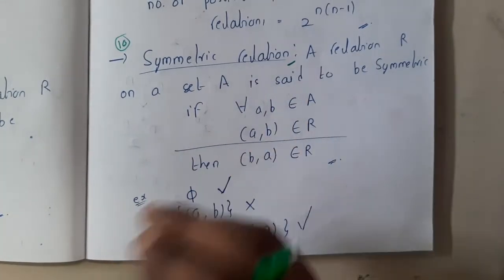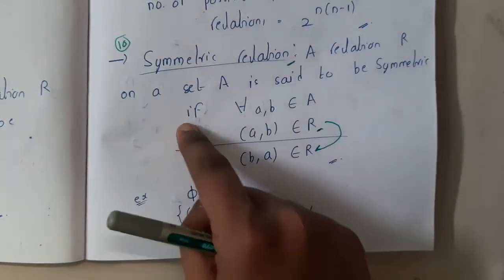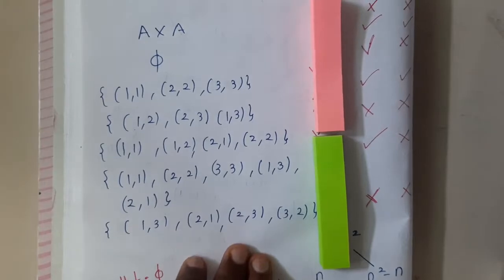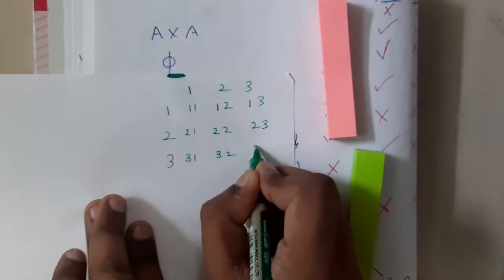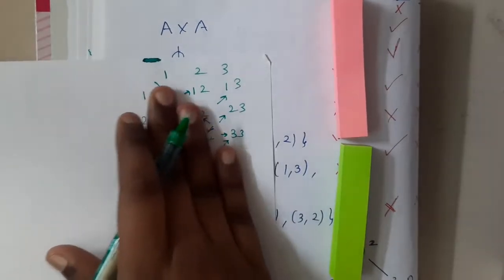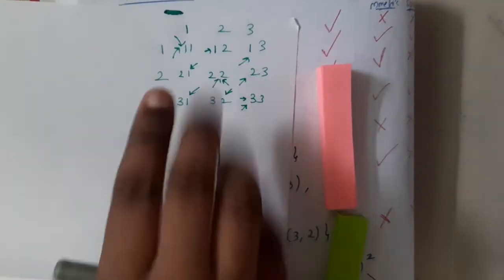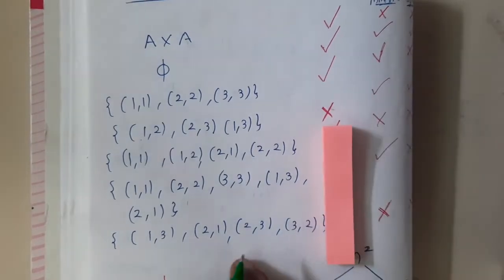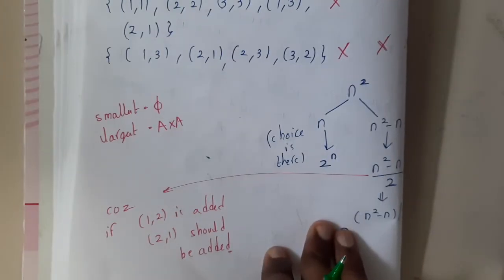Lec 10 All About Symmetric relation